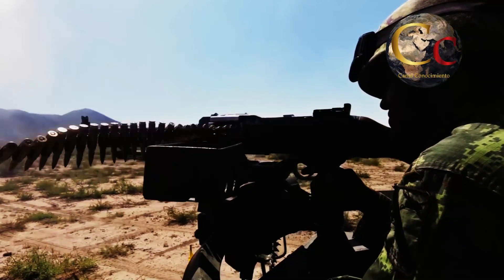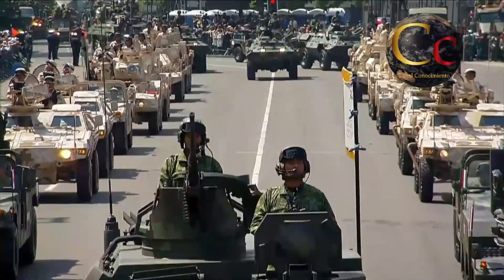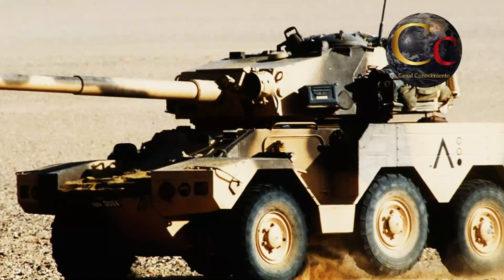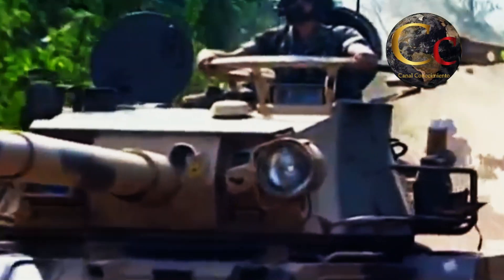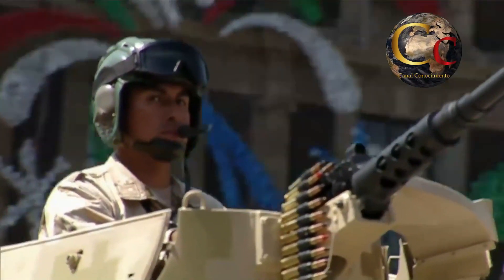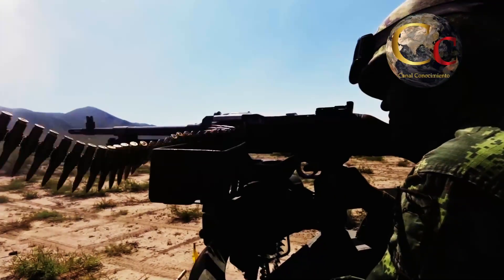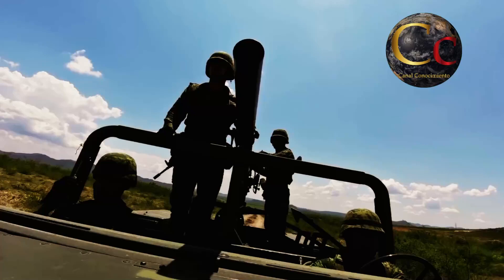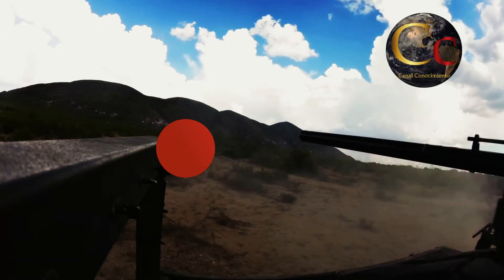ERC-90 LYNX El Poderoso Blindado del Ejercito Mexicano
El Blindado ERC-90 del Ejercito Mexicano es uno de los Blindados mas Versátiles y Efectivos, y Punta de Lanza del Arma Blindada del Ejercito Mexicano.

Comparte tu opinión del Video en la Sección de Comentarios.